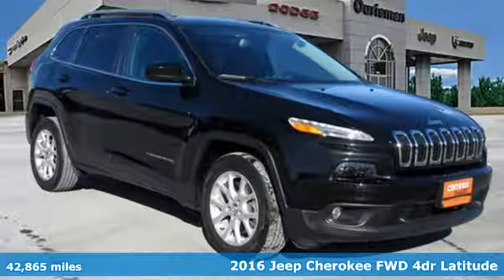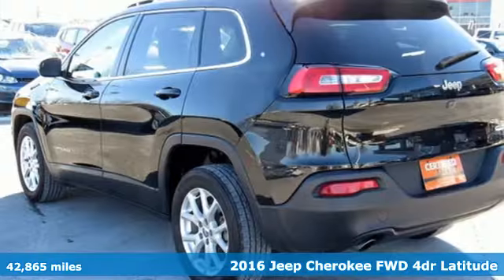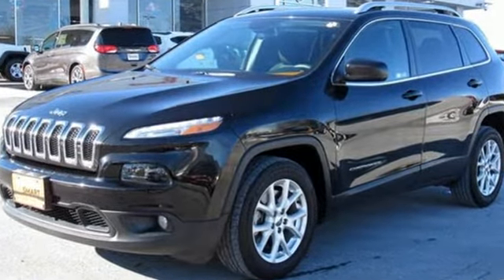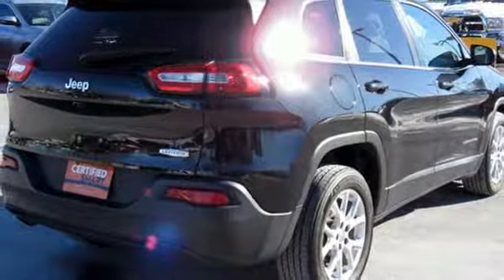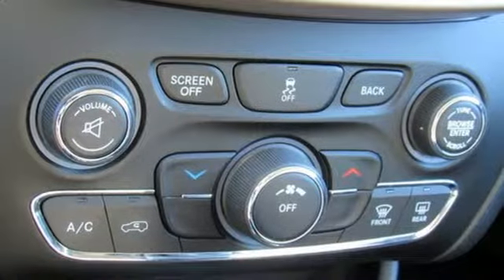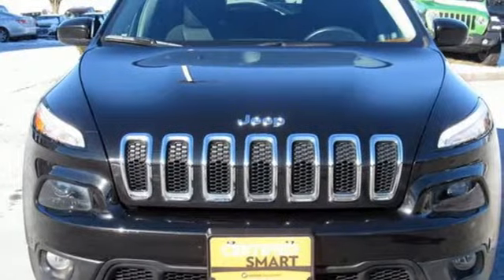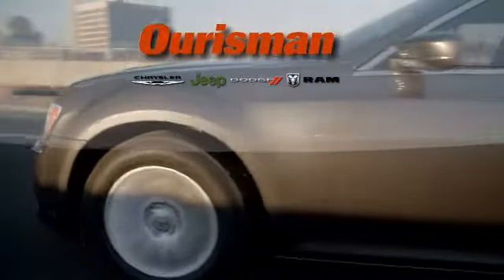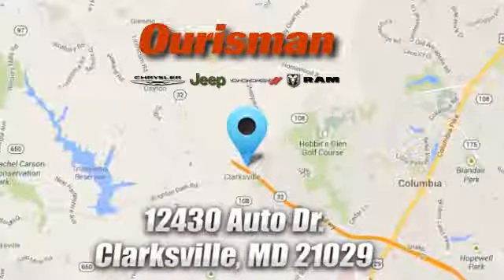Used 2016 Jeep Cherokee Clarksville MD Columbia, MD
Year: 2016
Make: Jeep
Model: Cherokee
Trim: Latitude
Engine: 2.4L 4-Cylinder SMPI SOHC
Transmission: 9-Speed 948TE Automatic
Color: Black
Interior: Black
Mileage: 42865
Stock #: P03244
VIN: 1C4PJLCB5GW168122
*** ONE OWNER *** CERTIFIED *** COLD WEATHER GROUP *** UCONNECT 8.4 *** . Brilliant Black 2016 Jeep Cherokee Latitude FWD 9-Speed 948TE Automatic 2.4L 4-Cylinder SMPI SOHC Chrysler Group Certified Pre-Owned Certified, ABS brakes, Compass, Electronic Stability Control, Illuminated entry, Low tire pressure warning, Remote keyless entry, Traction control.brbrRecent Arrival! 22/31 City/Highway MPGbrbrChrysler Group Certified Pre-Owned Details:brbr * Transferable Warrantybr * Limited Warranty: 3 Month/3,000 Mile (whichever comes first) after new car warranty expires or from certified purchase datebr * Warranty Deductible: $100br * Powertrain Limited Warranty: 84 Month/100,000 Mile (whichever comes first) from original in-service datebr * Includes First Day Rental, Car Rental Allowance, and Trip Interruption Benefitsbr * 125 Point Inspectionbr * Roadside Assistancebr * Vehicle History

Address:
12430 Auto Drive